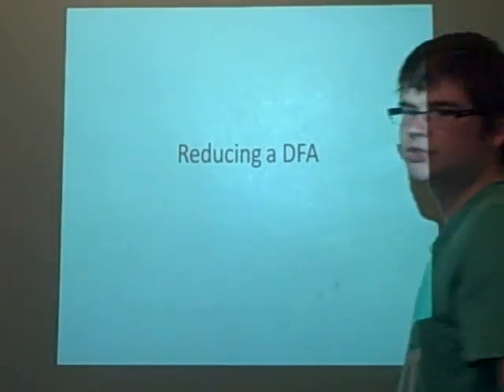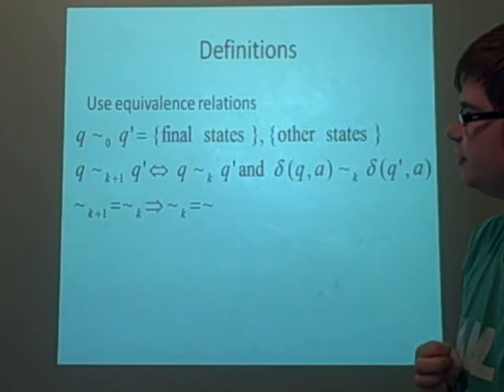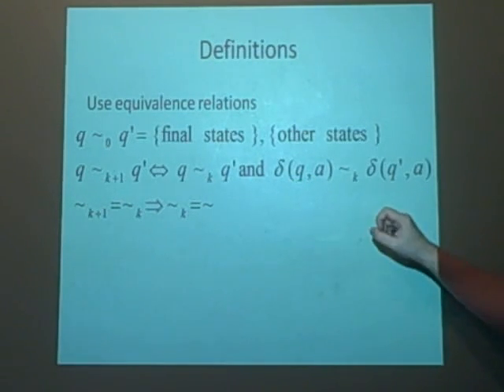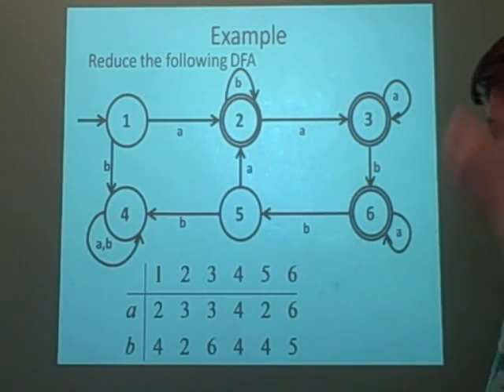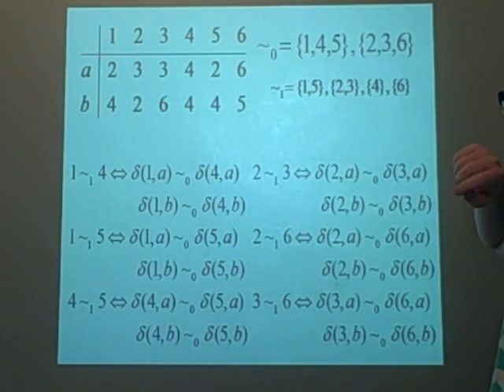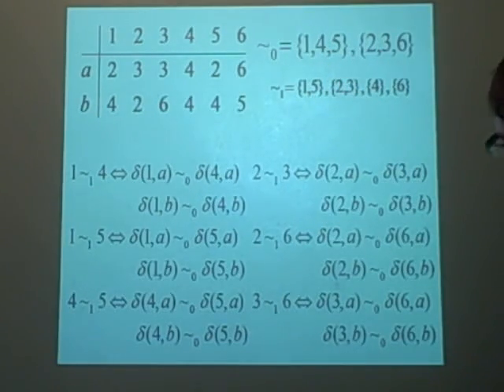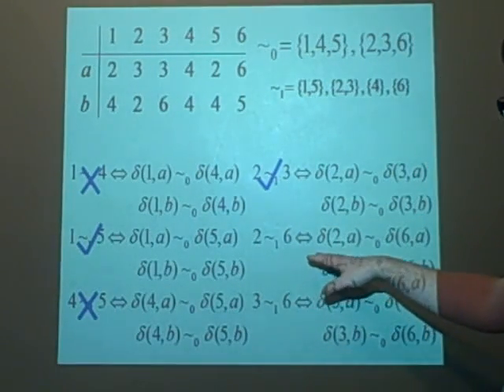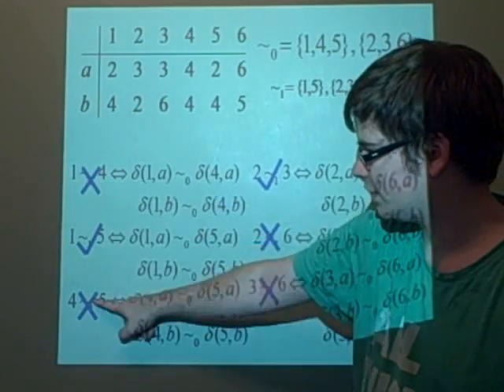Reducing a DFA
Hope it helps exam tomorrow wish me luck!